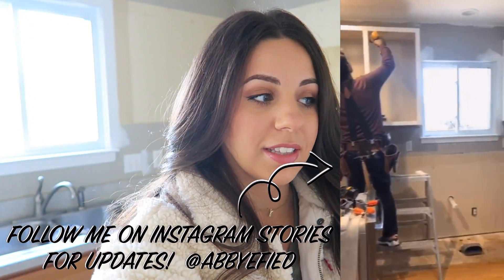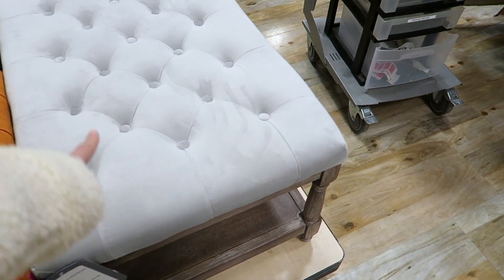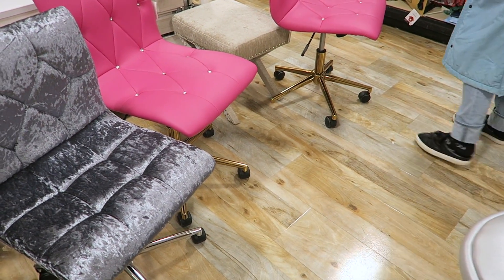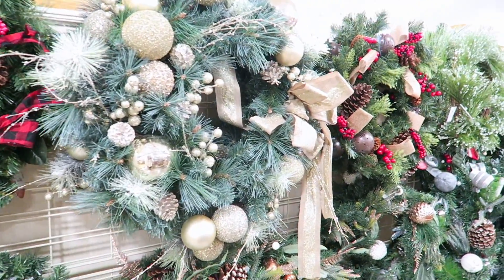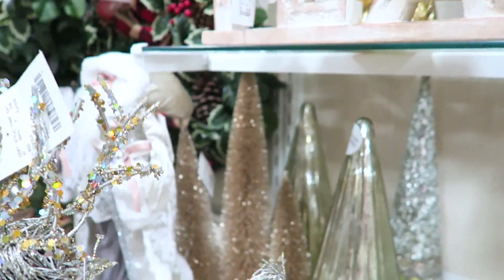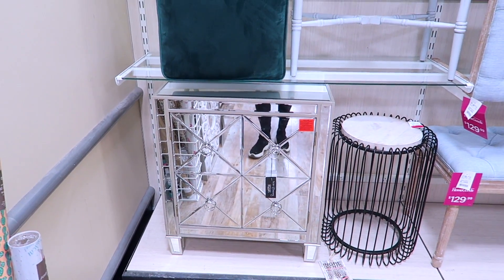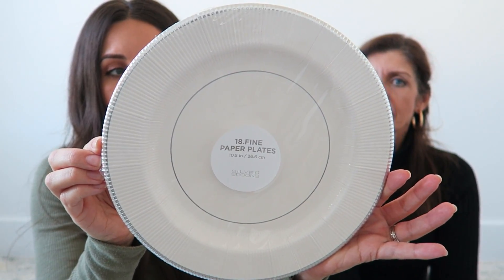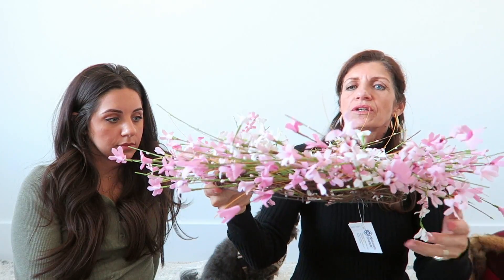HOME GOODS SHOP WITH ME & HAUL! HOLIDAY DECOR & FURNITURE!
Today I am shopping at HomeGoods with my mom. Going to HomeGoods for decor is always one of my favorites because you never know what you will find! They already had a ton of decor out for the holiday season, and I think we scored big and got some amazing things this time! Watch till the end so you can see our haul! XO! -Abbye

📷FILMING EQUIPMENT
⋆ VLOGGING CAMERA